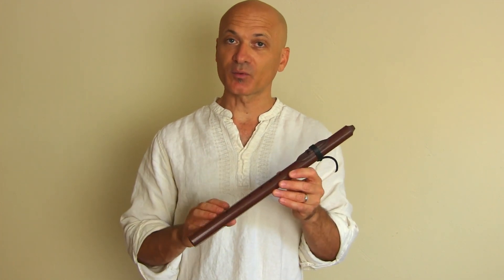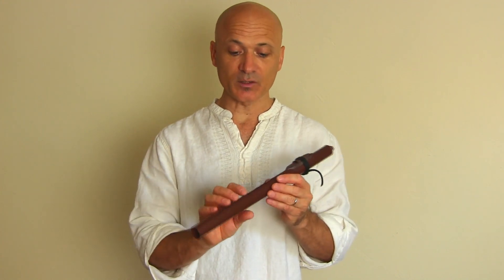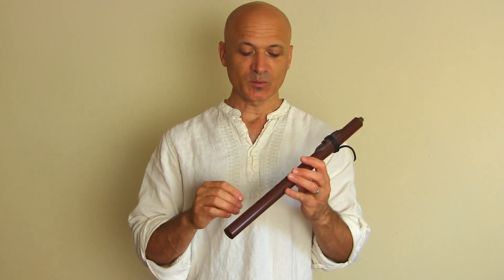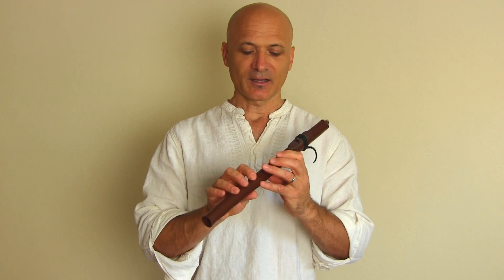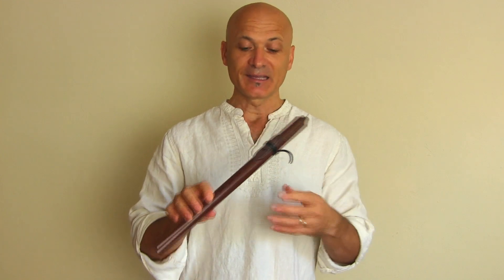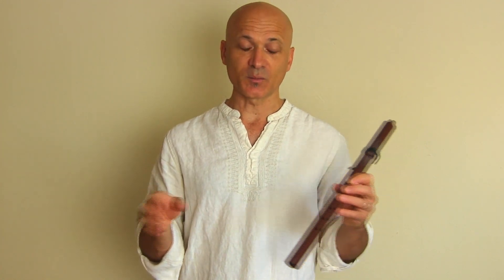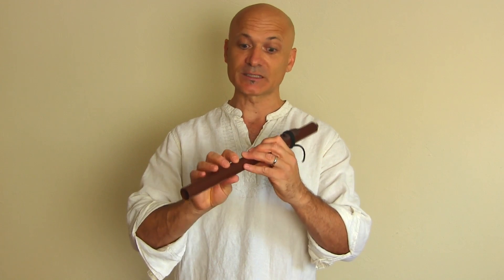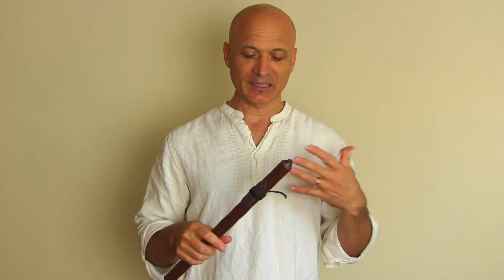The Northern Spirit Flute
Kalani Das, MT-BC reviews the Northern Spirit Native American flute.